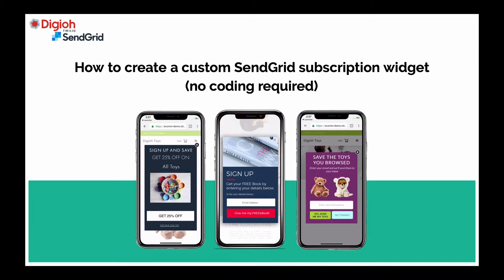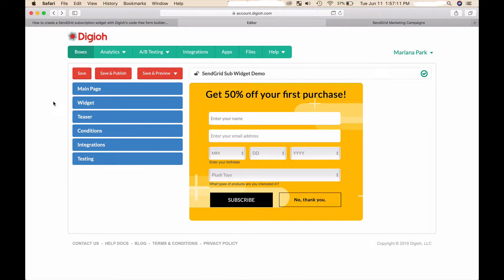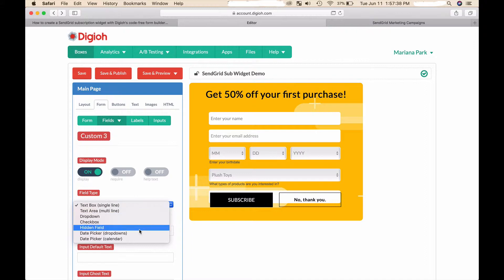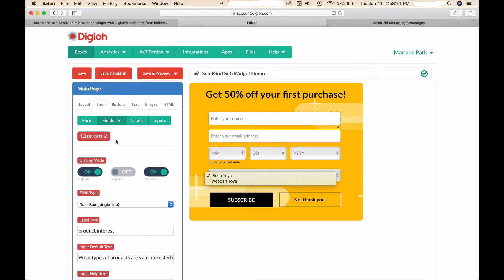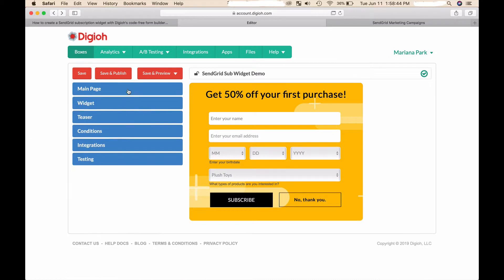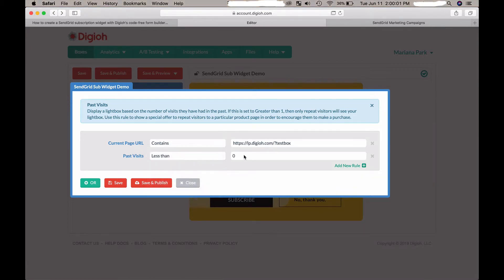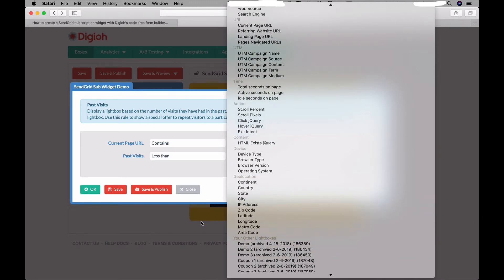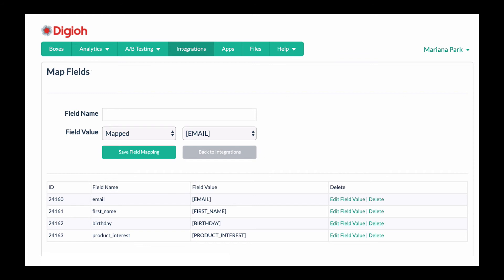How to build a custom SendGrid subscription widget (code-free) | Grow Your SendGrid List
Learn how to build custom subscription widgets (lighboxes, pop-ups, sliders, banners, and inline widgets) for SendGrid with Digioh's code-free, drag-and-drop editor.

* Pass unlimited fields to SendGrid Marketing Campaigns in real-time and segment your email audience.

* A/B and multivariate testing for conversion rate optimization.

* Personalize your forms with dynamic content and targeting features.

About Digioh:

Grow your email lists with Digioh's personalized forms, landing pages, surveys, quizzes, and email preference centers. Digioh makes email list growth easy with a drag and drop builder and built-in integrations to your favorite marketing tools, such as SendGrid, Salesforce, Segment, Shopify, Google Analytics, and more. Trusted by 20,000+ websites including Crayola.com, Nascar.com, and WhatToExpect.com.